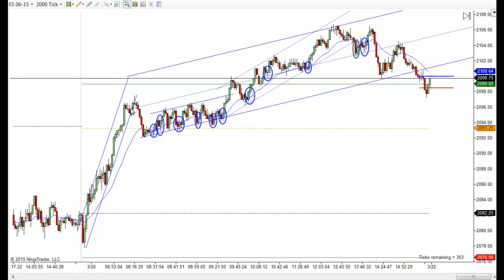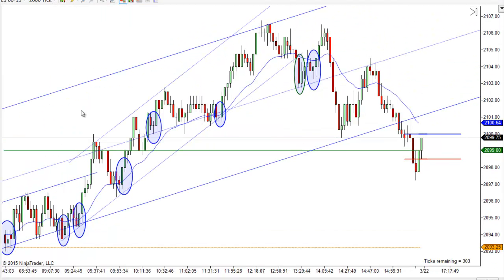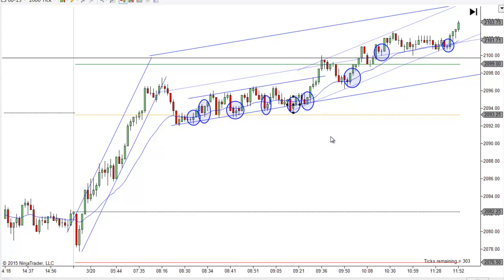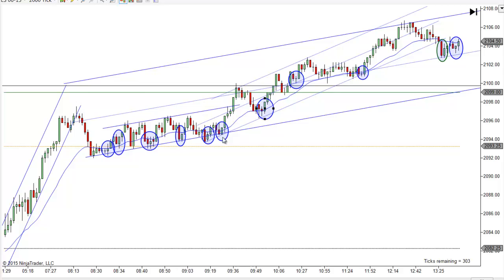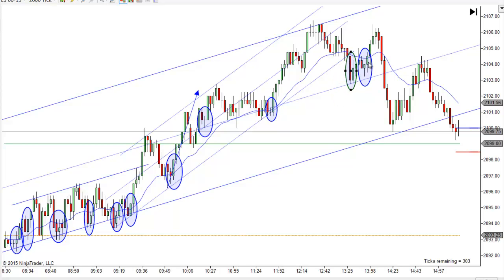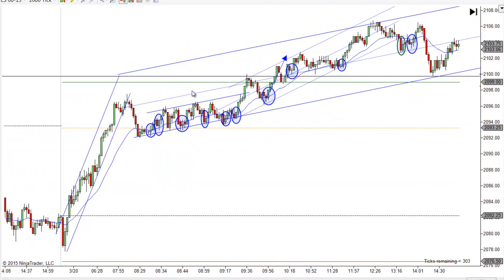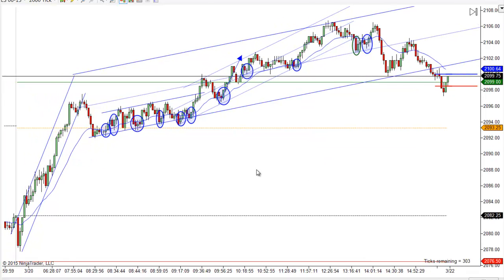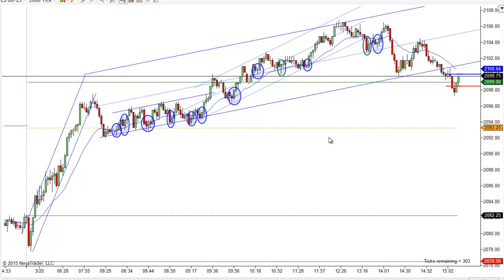Price Action Trading With Mack 3-20-15